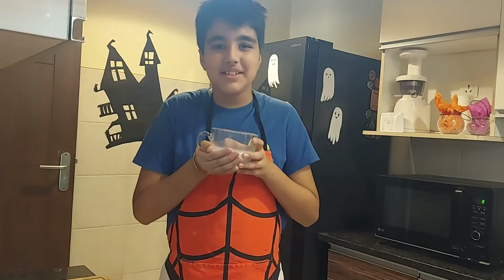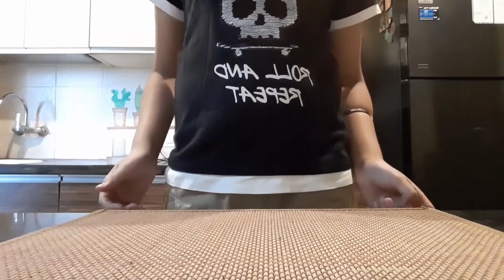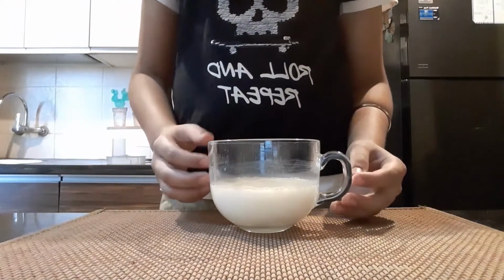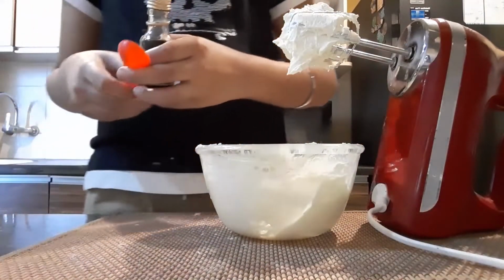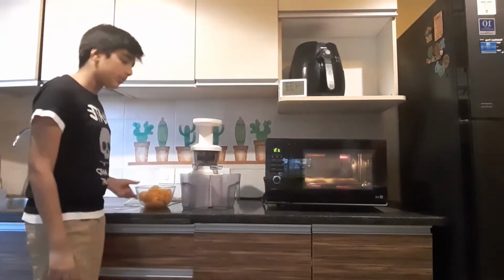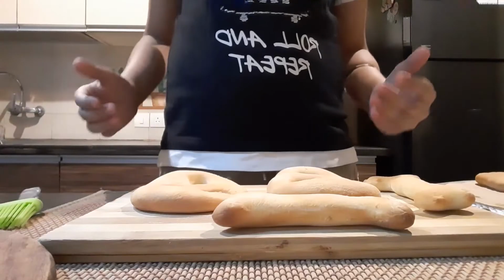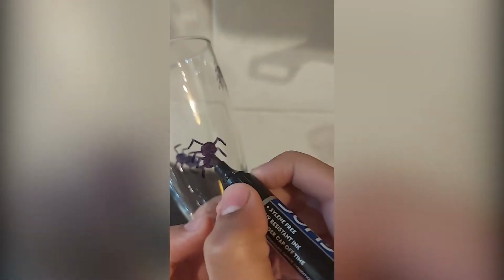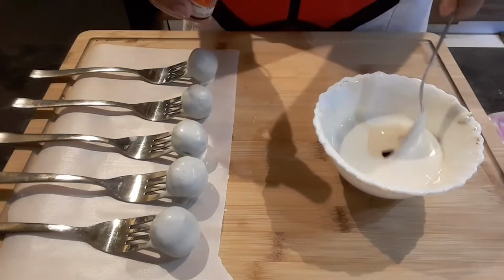7 Exciting Halloween Treats || Halloween Ideas 2022 || Halloween Recipes For Kids || Arjun Gaba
Here are 7 SPOOKTACULAR Halloween recipes to pep up your party or simply treat the tricksters. 👻🎃👁️